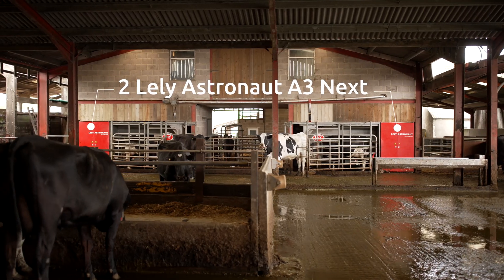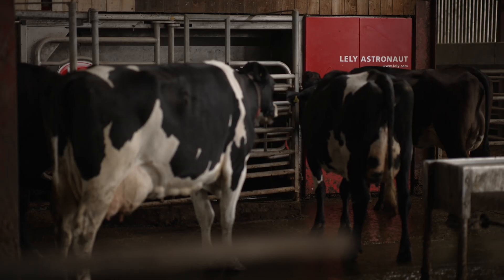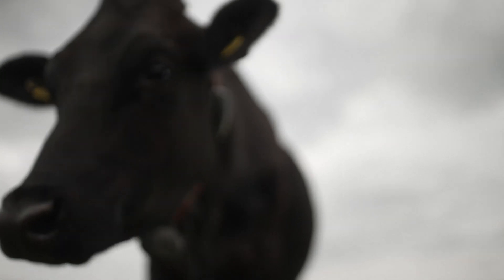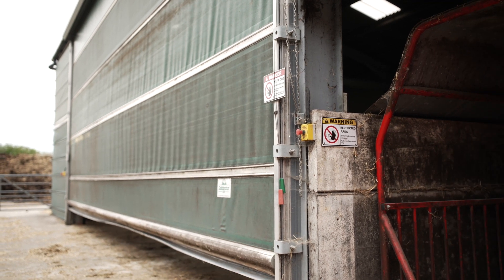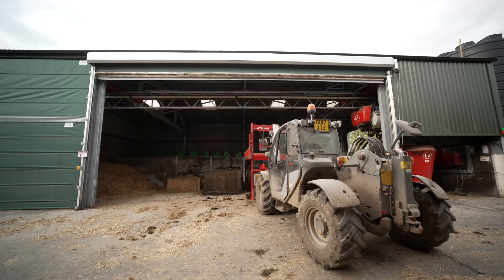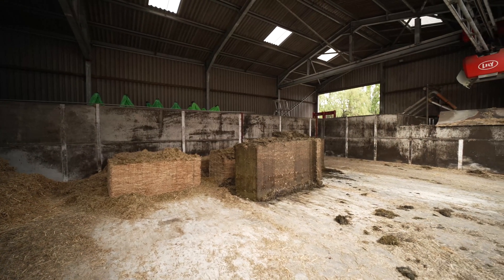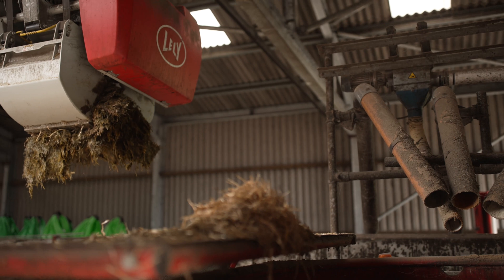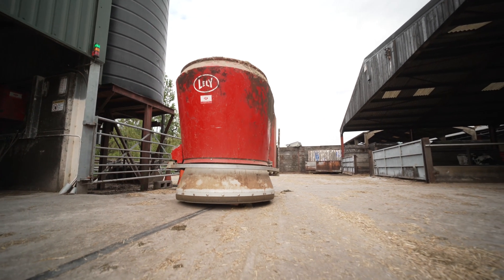Lely Astronaut and Lely Vector Testimonial with Gem and Mike King, North Bristol, England (EN)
Gem and Mike have a 260 acre farm with 110 milking cows. The cows are milked by 2 x Lely Astronaut milking robots and are fed by the Lely Vector system. Watch how the automatic milking and automatic feeding systems have made their farm more efficient. You'll hear what has happened to milk yield, heard health and how robots have helped strike a balance between work and home life.